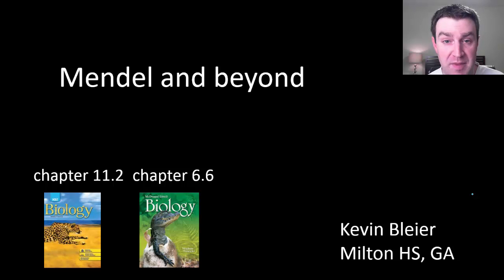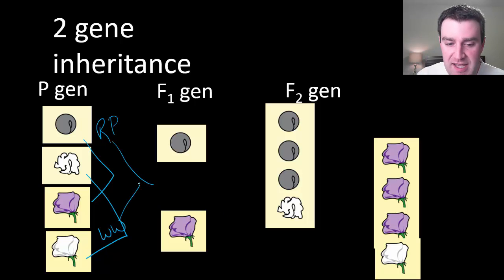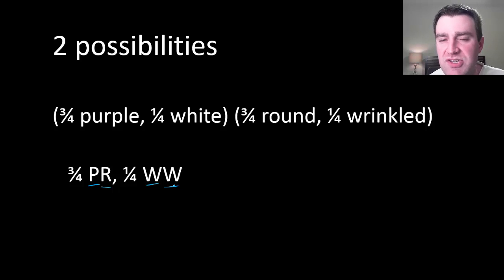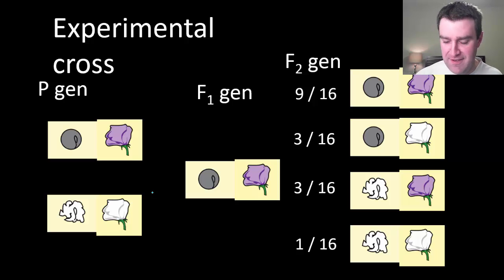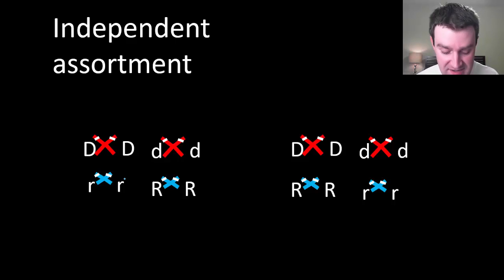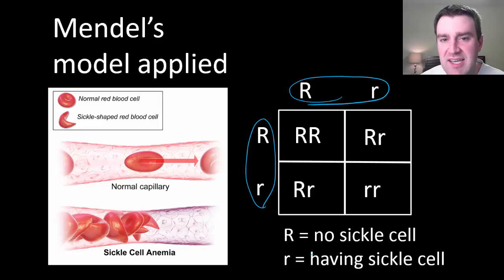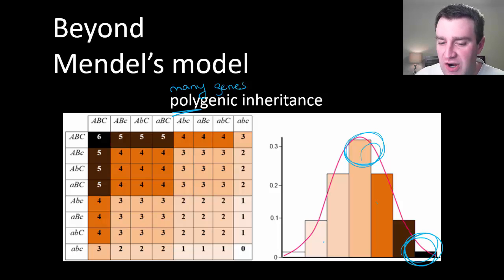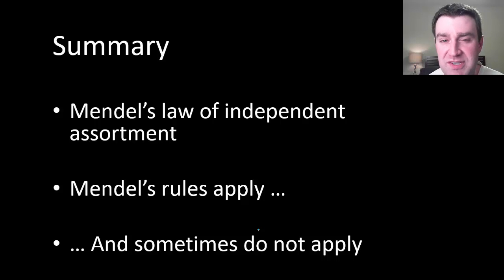Mendelian genetics (part 2)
Discussing the evidence Mendel used to propose the law of independent assortment, then discussing how Mendel's model applies to other organisms (and how it does not)